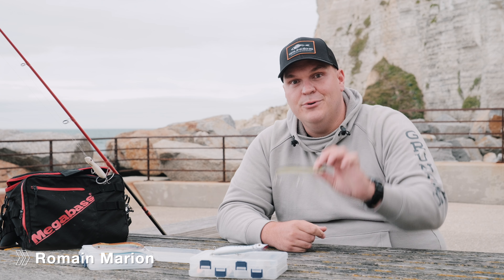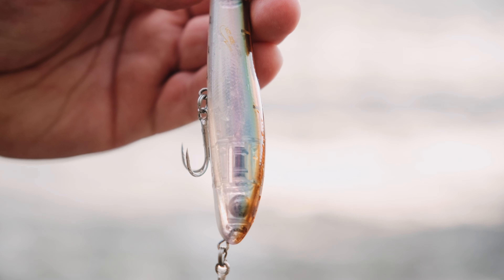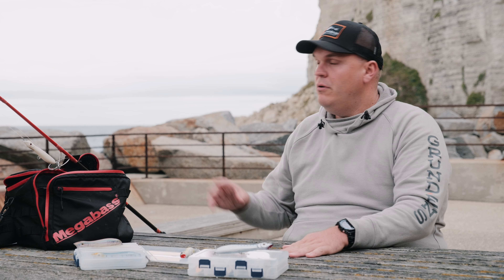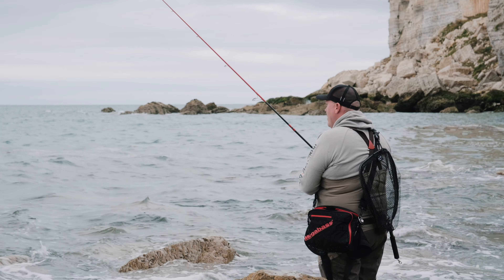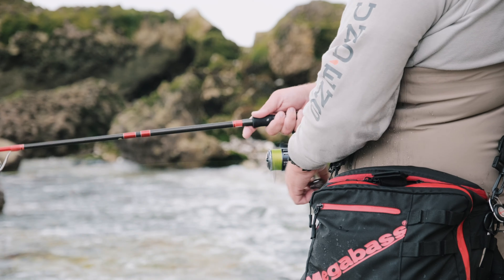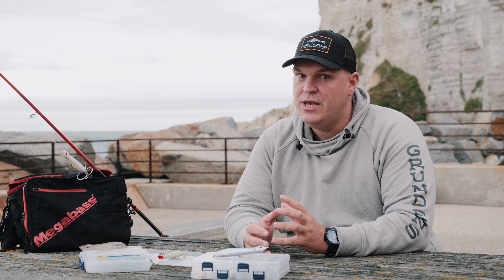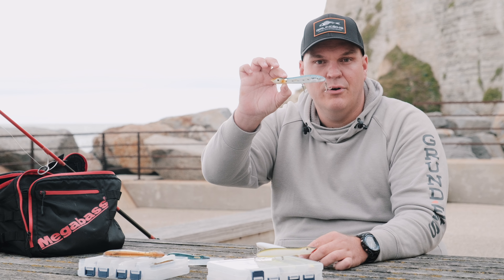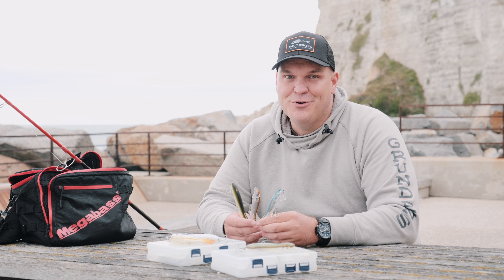Xorus Patchinko : un leurre de surface pour prospecter de grandes étendues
Dans cette vidéo Romain Marion nous présente le Patchinko de Xorus, un leurre de surface très efficace qui jouit d'une excellente réputation chez les pêcheurs de bars en Europe mais qui se montre également redoutable sur les carnassiers d'eau douce.

Vous pourrez retrouver le matériel présenté par Romain chez vos détaillants spécialisés en articles de pêche. Si vous souhaitez aller plus loin dans la découverte de ce leurre et consulter l'ensemble des détails techniques et des coloris disponibles, on vous invite à aller jeter un oeil sur notre site en cliquant sur le lien ci-dessous. On vous met aussi le lien vers la page des agrafes pour ceux que ça intéresse.

On espère que la vidéo vous plaira. Si vous avez des questions n'hésitez pas à nous en faire part dans les commentaires.